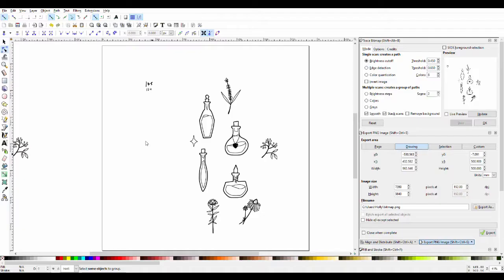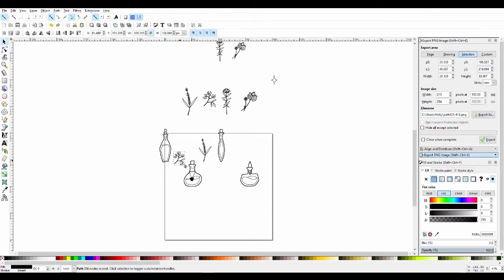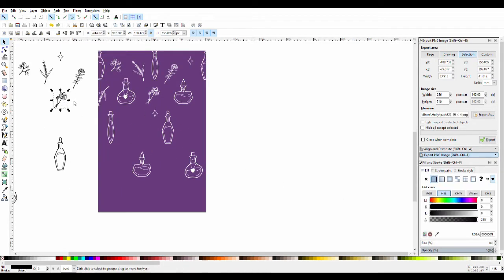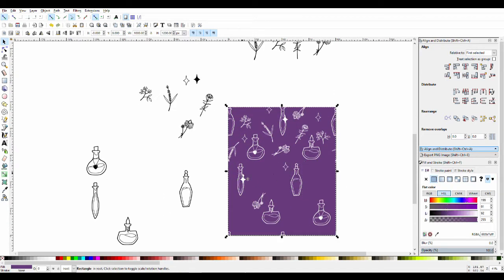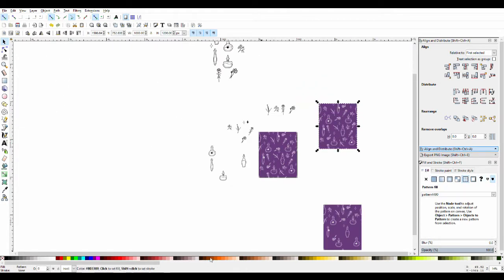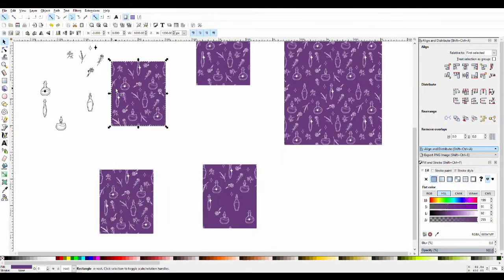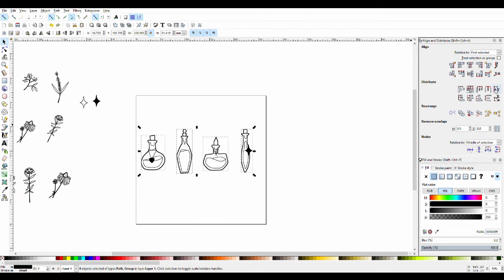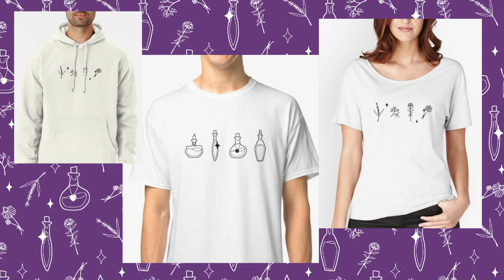How I Make Repeating Patterns - Potions and Herbs Pattern | Inkscape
Hey guys! So in this video I explain my process for making repeating patterns. I don't really go into the technicals in this video but if you're interested in an in depth tutorial I've linked one below which explains it really well! Hope you enjoy.